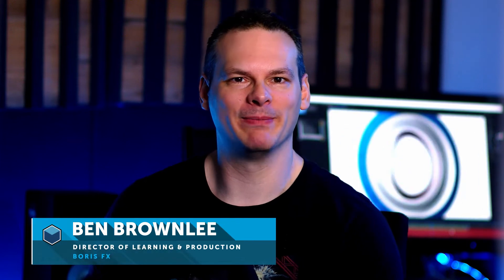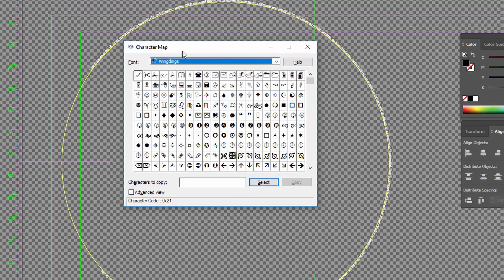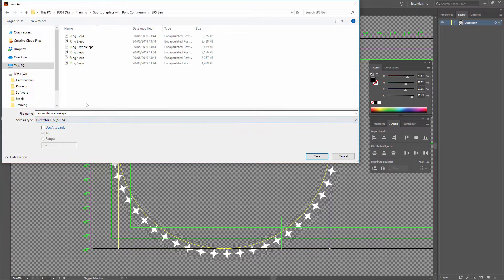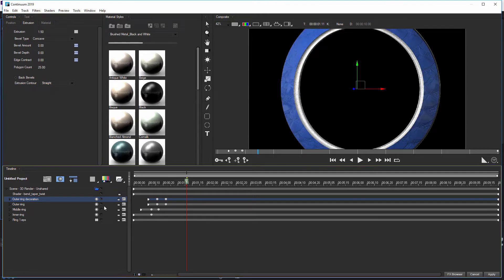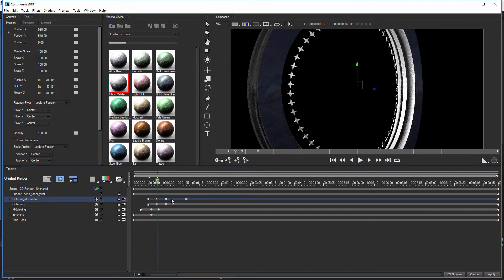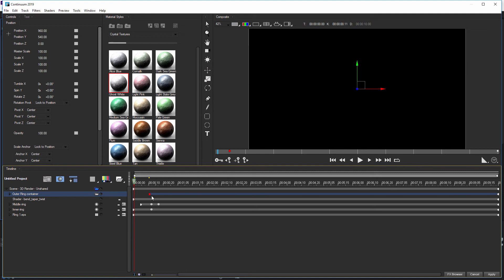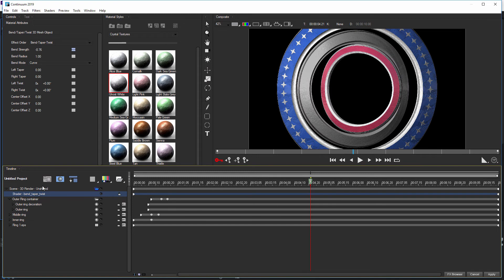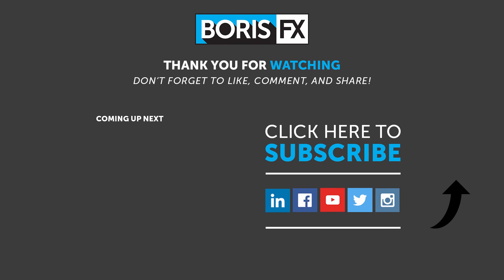Boris FX Continuum Title Studio | Sports Graphics 04 | Adding decorative elements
Part four of our broadcast sports graphic project takes us back into Adobe Illustrator to create decorative elements that we can use in Title Studio. We turn those elements into a 3D model and add it to our main graphic.  This is quickly animated in to create our final ring element.